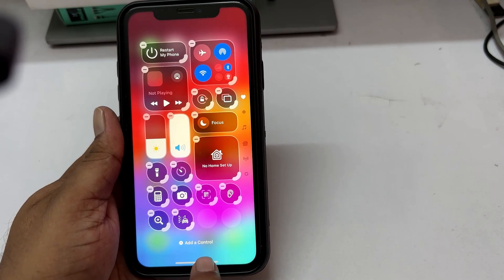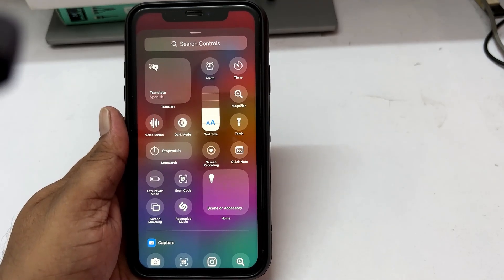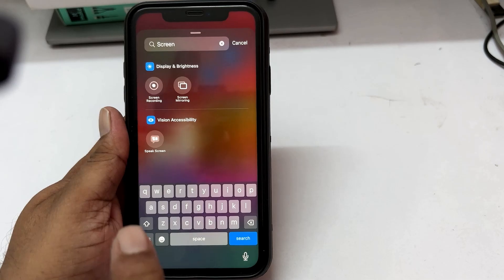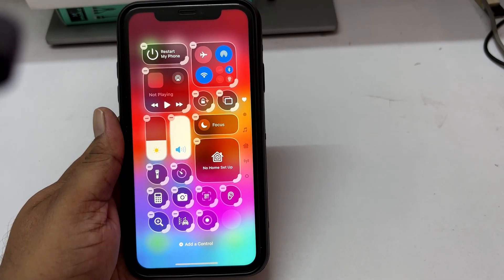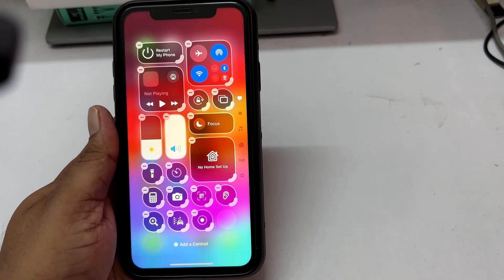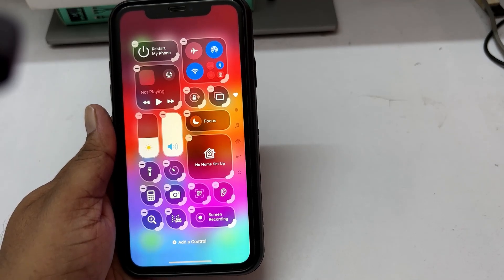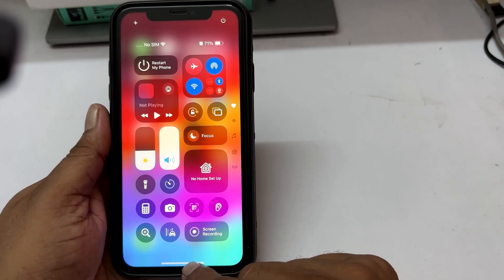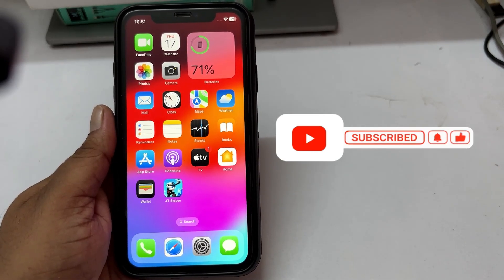How to Add Screen Recording in iPhone iOS 18 | Add Screen Recording Shortcut iOS18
How to Add Screen Recording in iPhone iOS 18. Need to capture your screen on your iPhone? In this video, I’ll guide you through how to add screen recording on your iPhone with iOS 18. Whether you're recording tutorials, gameplay, or troubleshooting steps, setting up screen recording is simple and quick. Watch now and learn how to enable this feature directly from the Control Center!

Got any questions? Drop them in the comments, and I’ll be happy to assist!